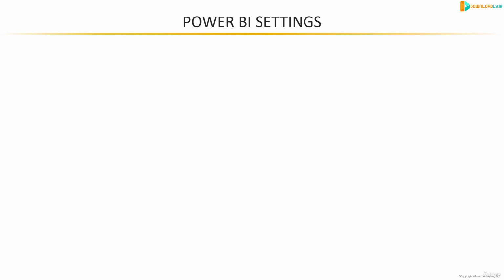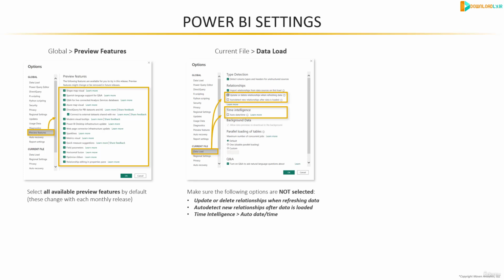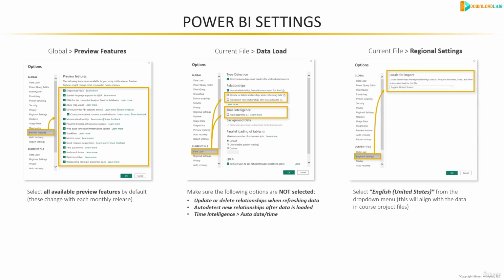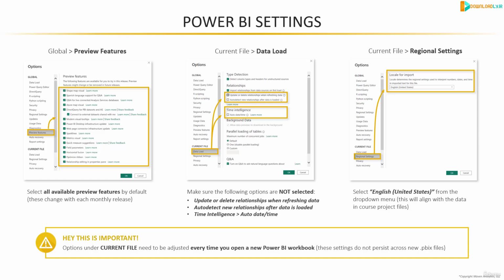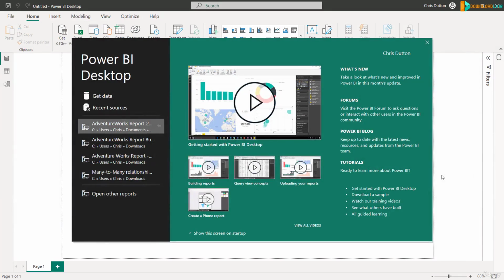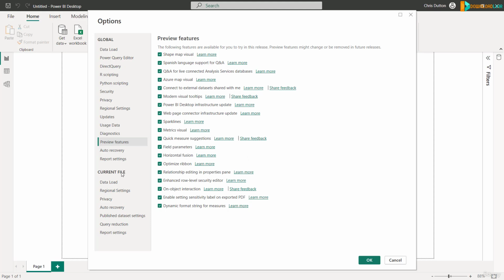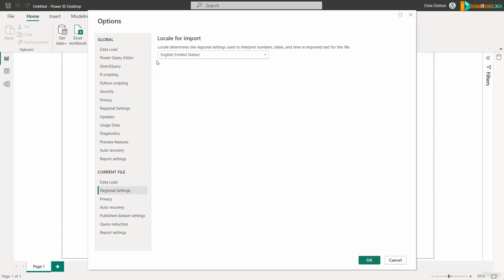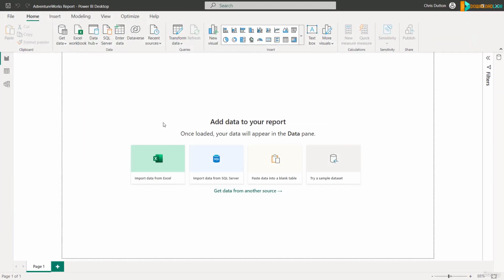2.4 IMPORTANT Adjusting Settings - Microsoft Power BI Desktop for Business Intelligence | YDisLive